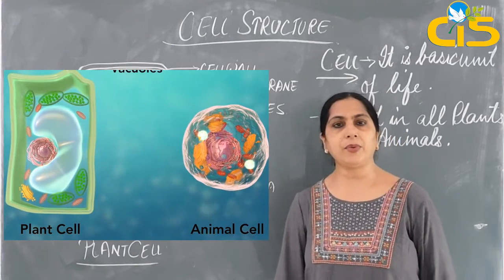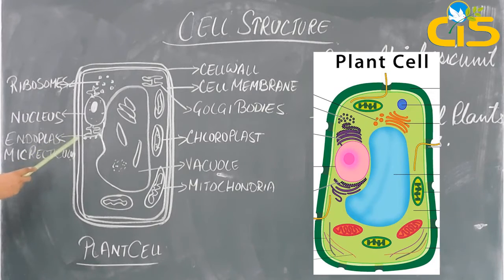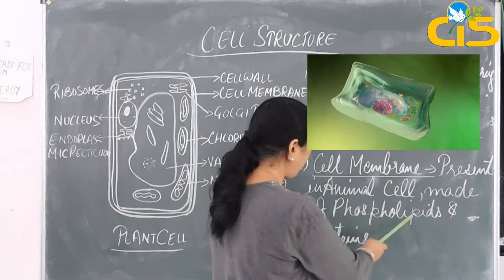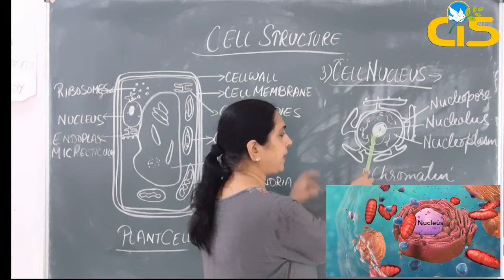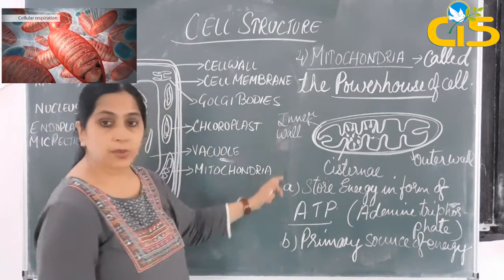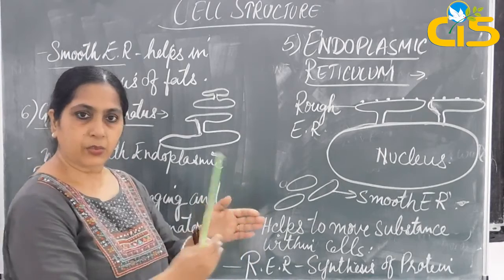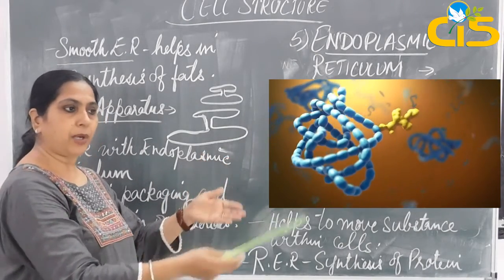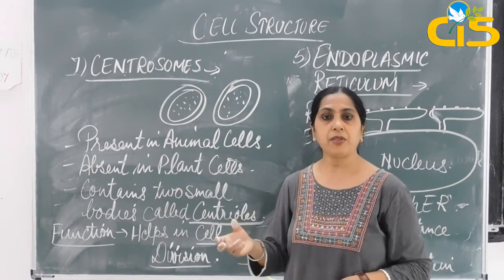Cell structure and functions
By CIS, Shaktinagar, Lucknow